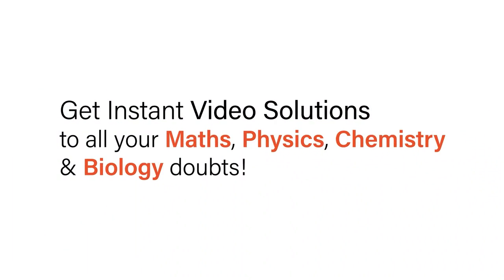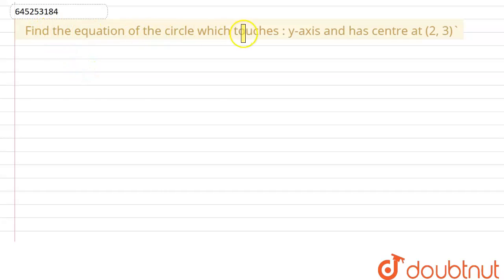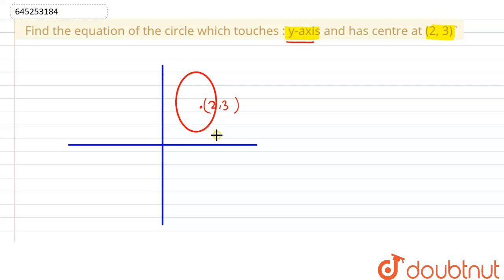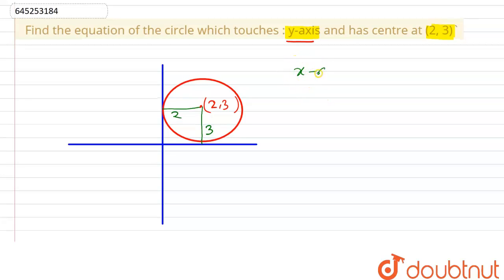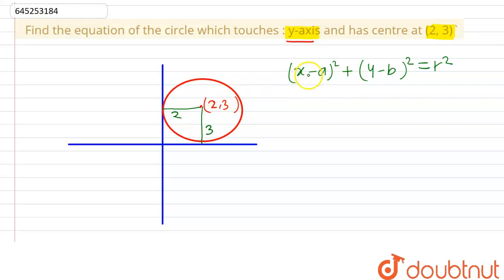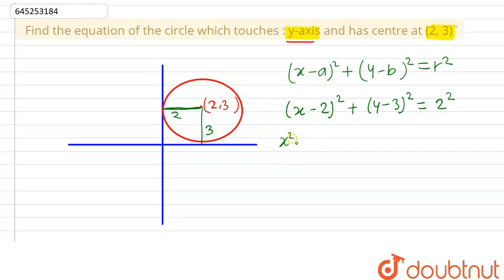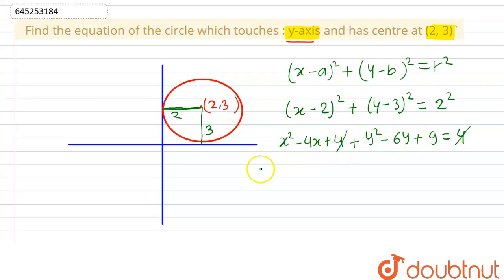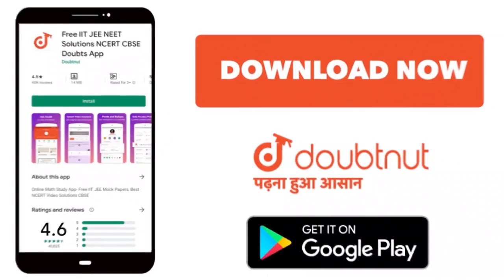Find the equation of the circle which touches : y-axis and has centre at (2, 3) | 12 | CIRCLES -...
Find the equation of the circle which touches : y-axis and has centre at (2, 3)
Class: 12
Subject: MATHS
Chapter: CIRCLES - FOR BOARDS
Board:IIT JEE

👉 Have Any Query? Ask Us.